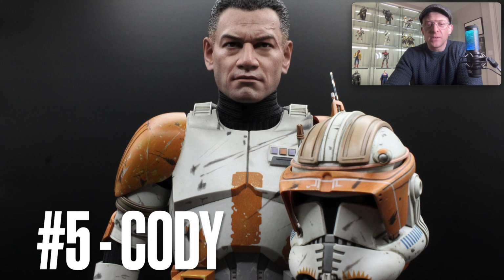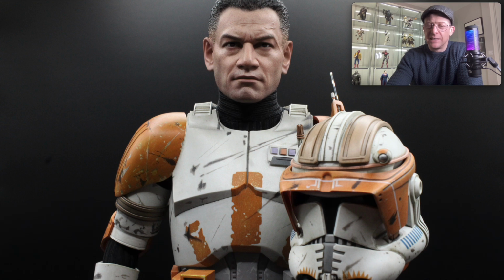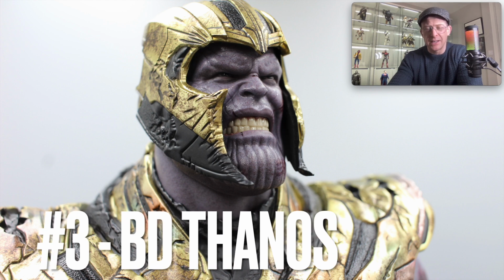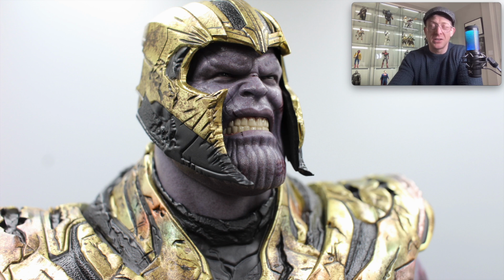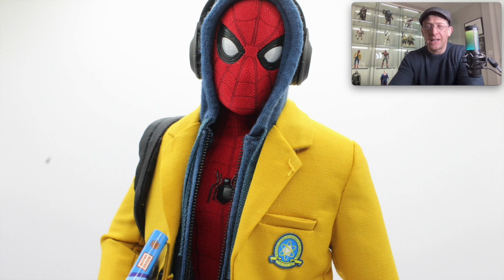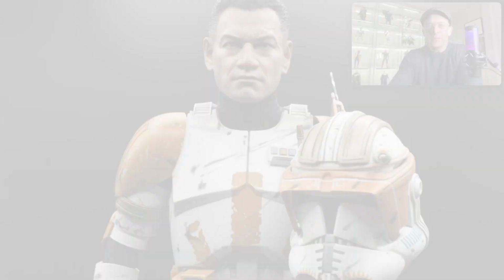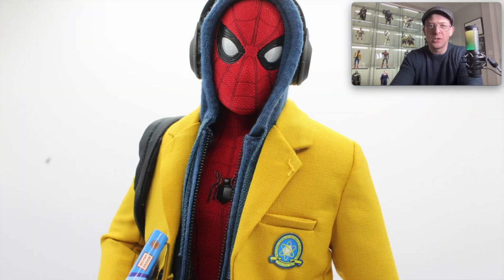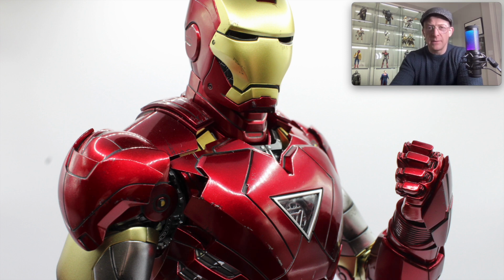HOT TOYS | THE TOP 5 HOT TOYS IN MY COLLECTION | SIXTH SCALE FIGURES | MY FAVOURITE FIGURES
The Top 5 Hot Toys in my collection.